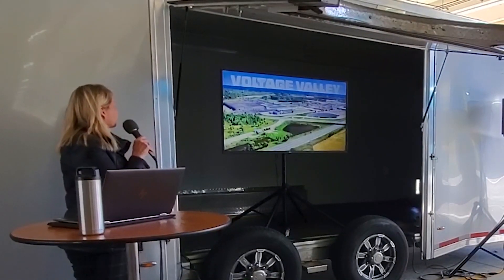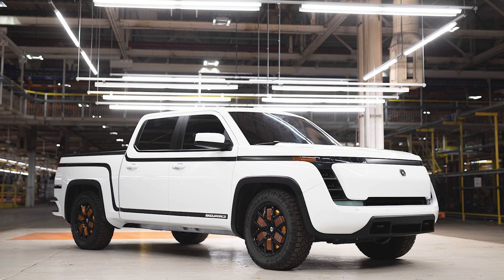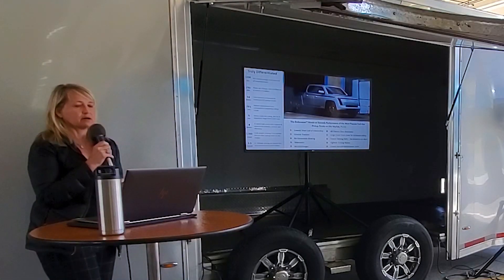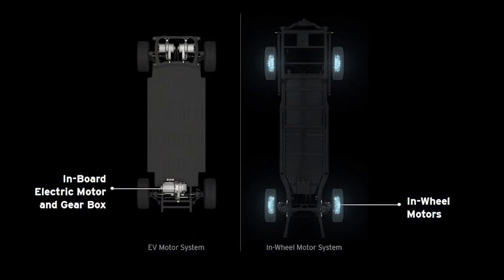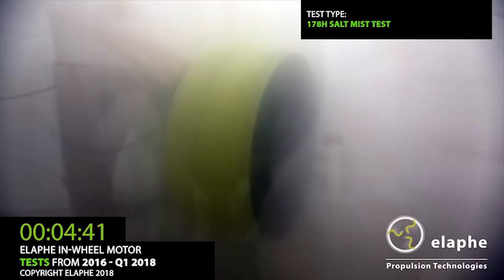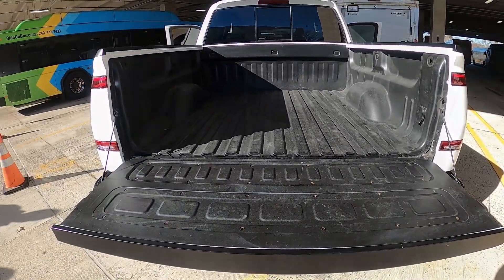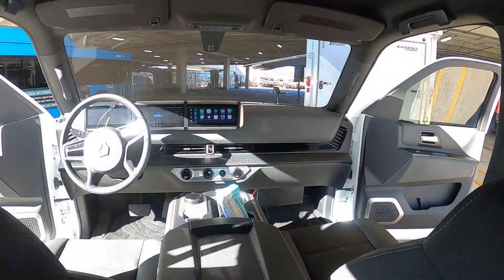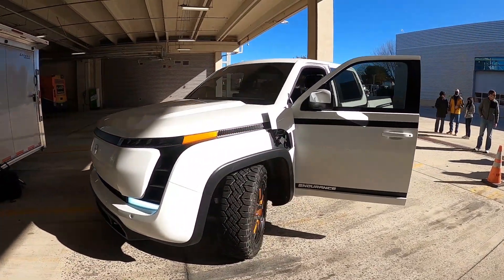Queer4Cars Lordstown Motors Endurance Electric Truck First Look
We joined the team from Lordstown Motors during Fall 2020 to learn more about their Endurance Electric Truck.

While this vehicle is designed for the municipal, and other work-truck fleets, the fact that this is a focused EV for the working world is key.

Here is what we learned from their DMV public presentation about their upcoming Endurance EV Pickup Truck